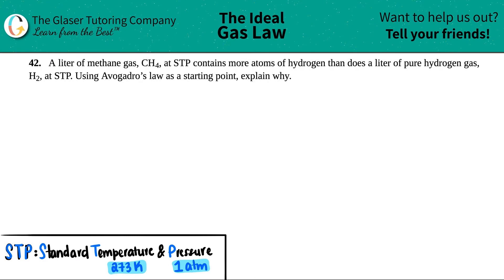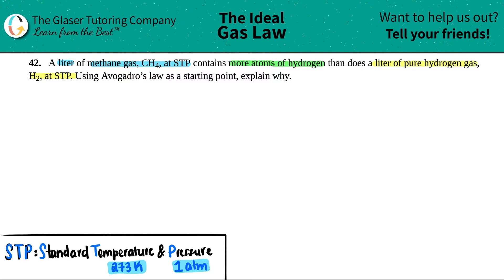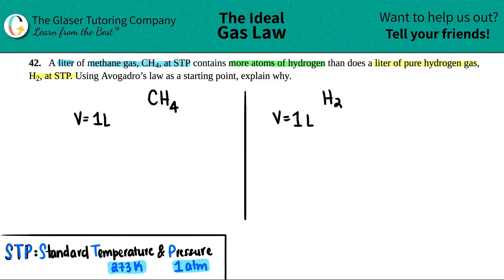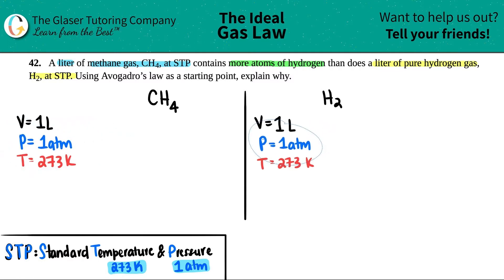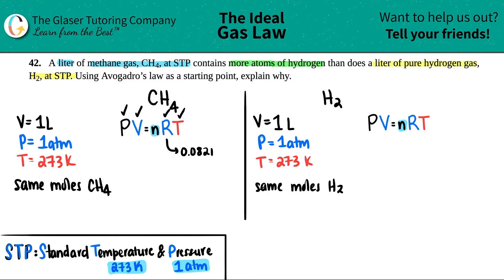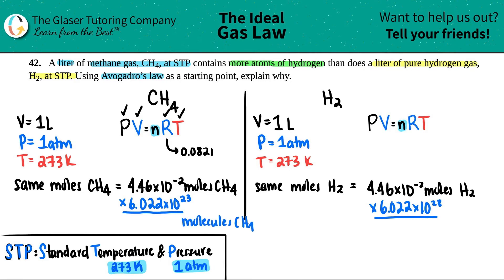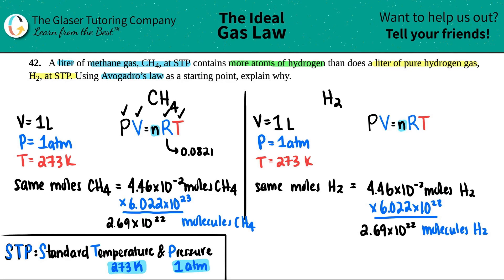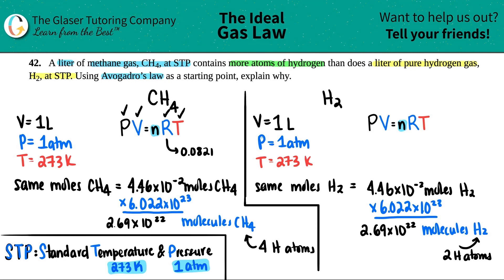9.42 | A liter of methane gas, CH4, at STP contains more atoms of hydrogen than does a liter of pure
A liter of methane gas, CH4, at STP contains more atoms of hydrogen than does a liter of pure hydrogen gas, H2, at STP. Using Avogadro’s law as a starting point, explain why.